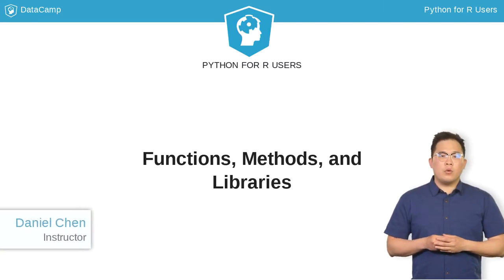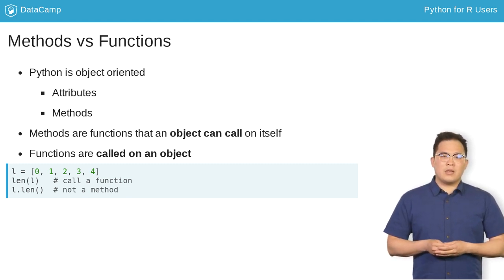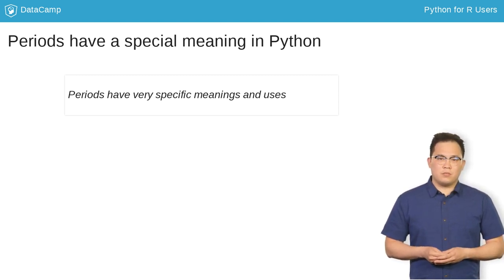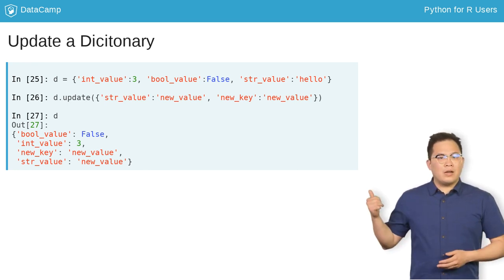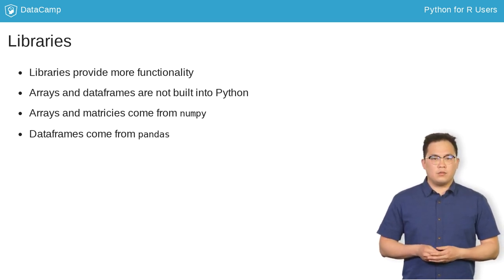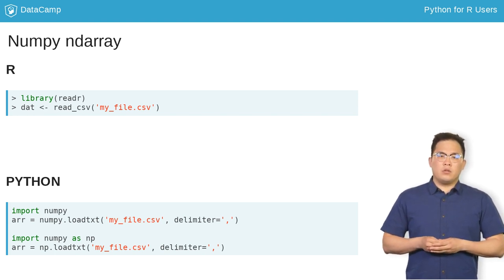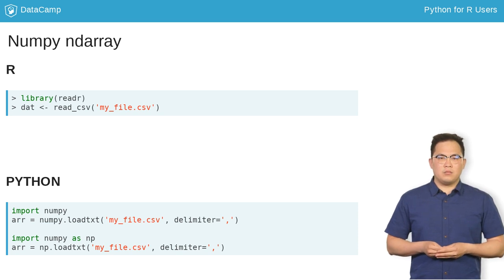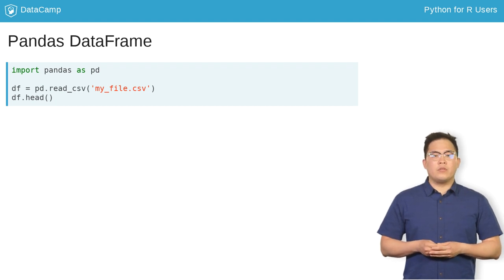Python Tutorial: Functions, Methods, and Libraries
Want to learn more? at your own pace. More than a video, you'll learn hands-on coding & quickly apply skills to your daily work.

In this lesson, we will discuss the functions, methods, and importing external libraries.

Functions work similarly in both R and Python. One important thing to note is that R relies heavily on functions, whereas Python relies on both functions and methods.

Methods and functions have similar behavior, but they are different. The differences stem from the fact that Python is an object-oriented programming language. This means that all variables, lists, and other data structures that you create are objects and these objects can have attributes and methods associated with them. We'll talk about attributes in a later chapter.

Methods are functions that an object calls, whereas you pass objects into functions.

Recall you passed "L", a list, to the function len(), rather than calling the method len() on "L".

Did you notice the change in syntax? Let's discuss this.

Periods have a very specific meaning in Python. You can't use a period in a variable or a function name because periods are used in several important contexts. We will talk about these throughout this course.

In Python, you can add elements to a list using the append() method. Note the syntax, you call the append() method on the list "L" using the dot notation. Inside the parentheses, you pass the element to be added to the list.

Note that you are not passing the list "L" to append(). Rather, you are calling append() on the list "L".

For dictionaries, you can call the update() method, note the dot notation to call the method. You pass update() a dictionary of key-value pairs. If the keys already exist, they will be updated with the new value, if not, new keys will be added to the dictionary.

Methods are special functions that belong to specific objects. If you try calling append() on a dictionary object, you will get an error because the method append() is not defined for a dictionary, but it is defined for a list.

The array and DataFrame objects which are widely used in Data Science are not available in Python by default. You need to import separate libraries for these objects. NumPy gives you the array and matrix objects, and pandas give the DataFrame object.

When you load a library in R, you can use any of the functions from the library directly.

Things work a little differently in Python. First, to load the NumPy library, you use the import keyword. Now in order to access any function from NumPy, you have to use NumPy dot function name. For example, to use the loadtxt() function, you call numpy dot loadtxt. Writing library dot function name often can become tedious, so you have the option of using an alias. An alias is a shorthand notation of representing a library. To use an alias, you use the "as" keyword. It is common practice to use the alias np for NumPy. So, to import NumPy using the alias np, you write import NumPy as np. Now you can access any function from NumPy using np dot function name instead of numpy dot function name.

Moving on, the pandas library gives you the DataFrame object. A common alias for pandas is pd.

You can use the read_csv() function from pandas to import a csv file. df is now a pandas DataFrame object which has several methods and attributes associated with it. For example, you can use the head() method to view the first 5 rows.

Now let's practice.